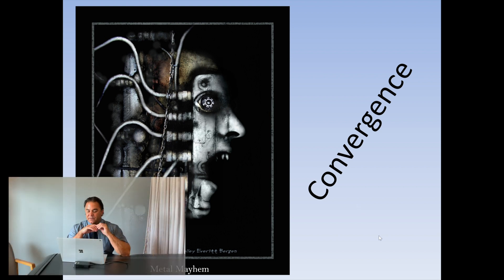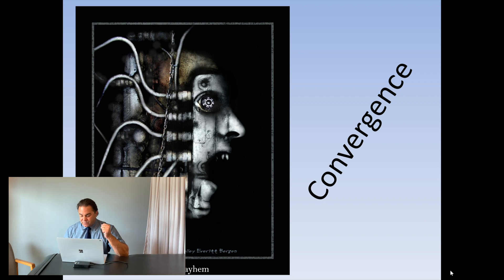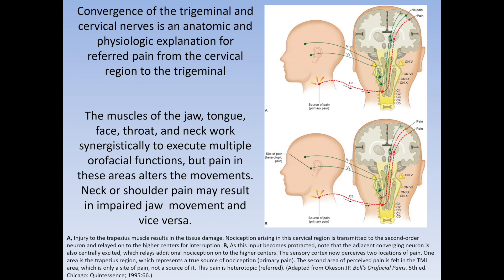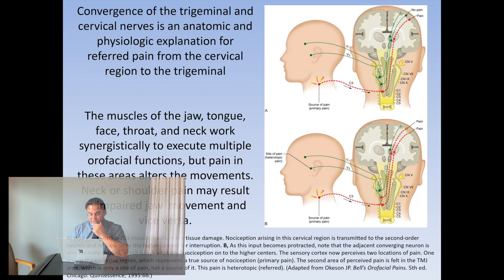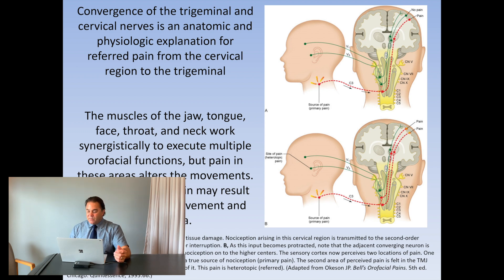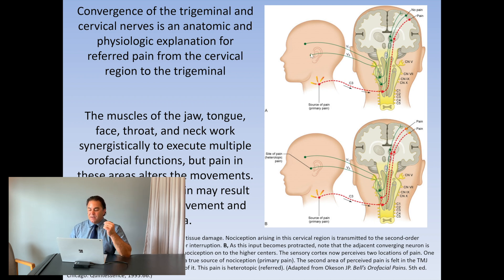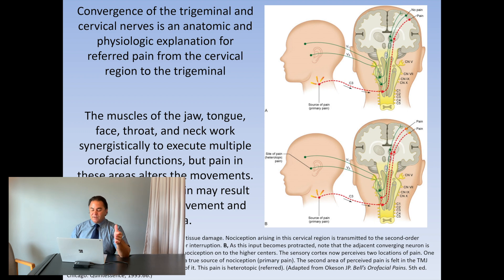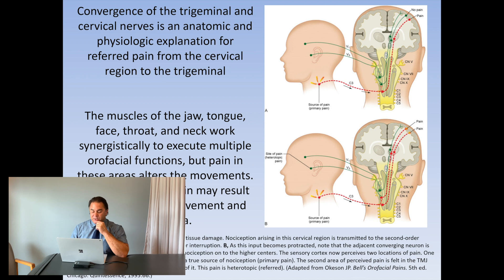Convergence of the Trigeminal Nerve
Mike Karegeannes discusses Trigeminal Convergence and how your neck pain and jaw pain may be related.